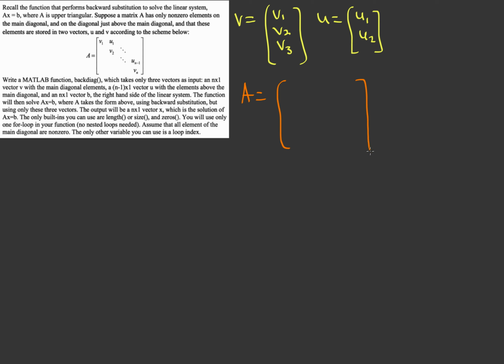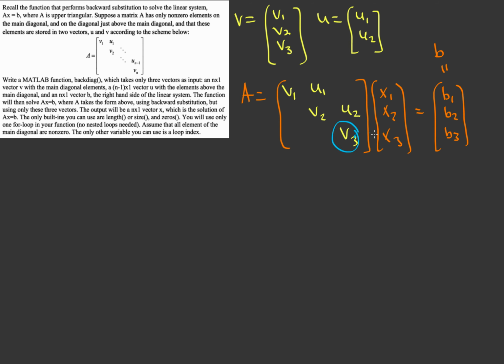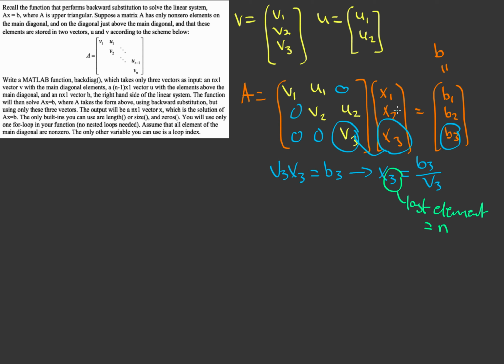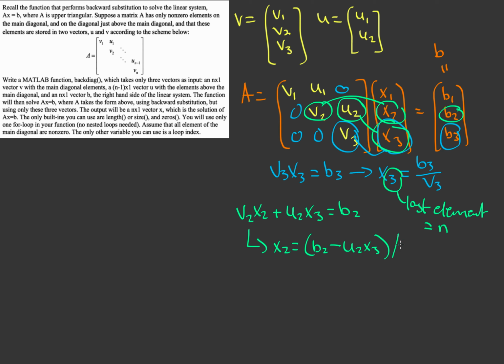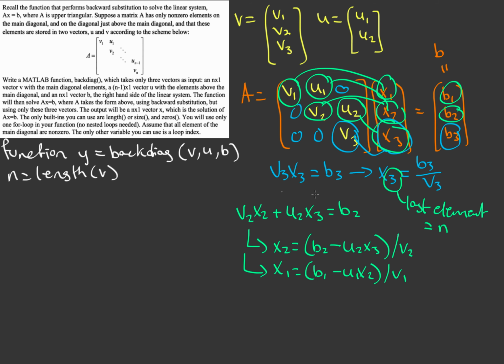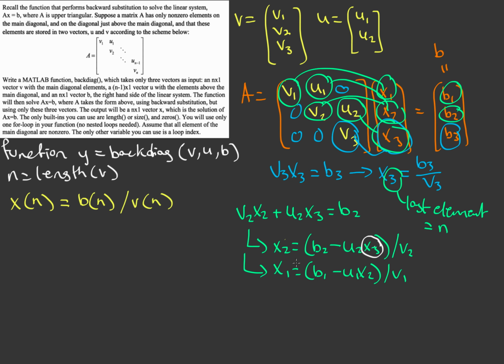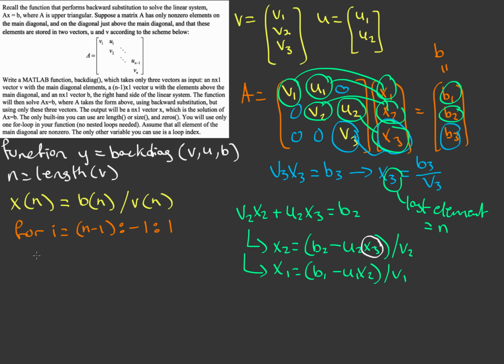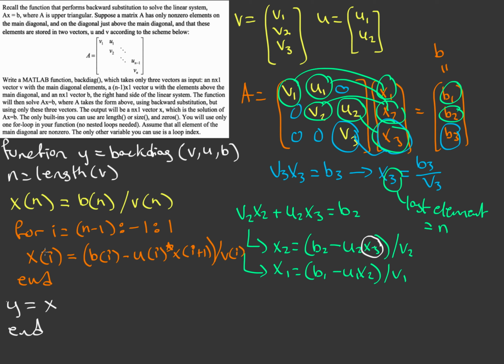Problem 7 - Backwards upper triangular substitution - Final exam review